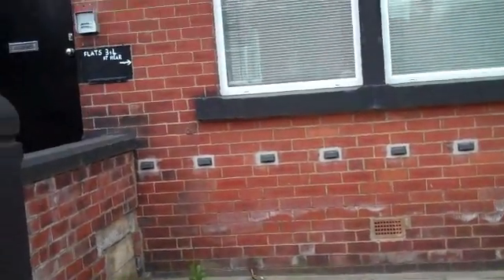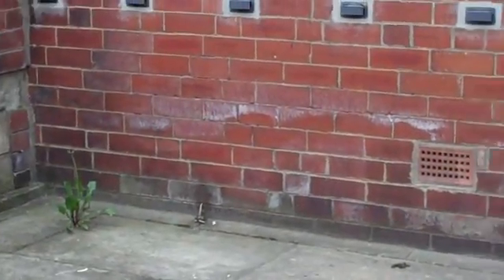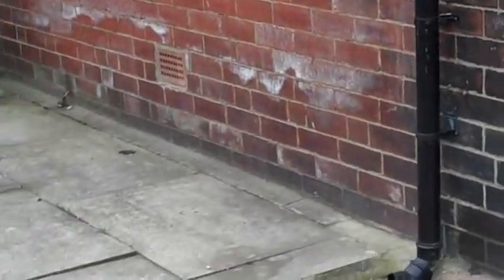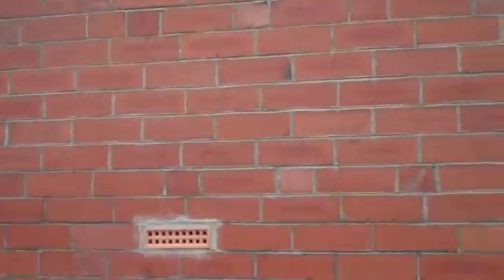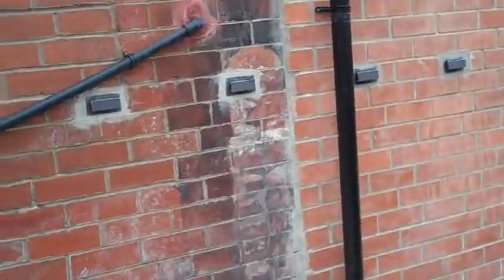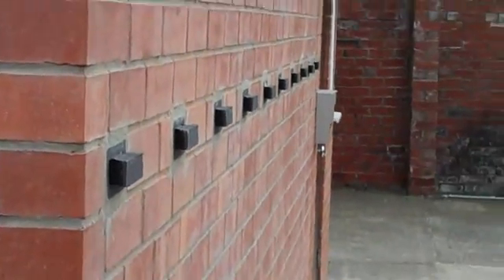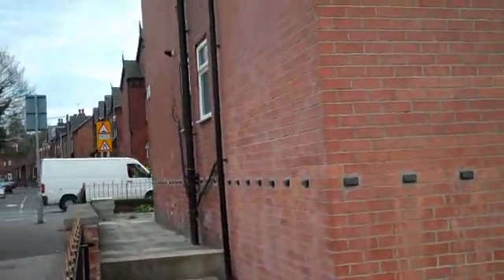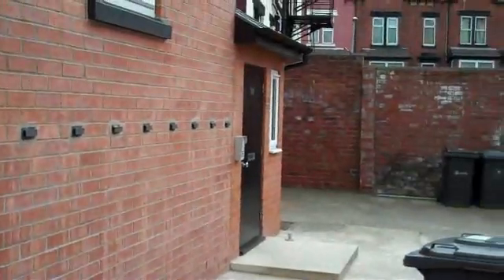None chemical damp-proofing? The green w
An movie showing a natural, none chemical damp proofing method. This is for experienced surveyors to look at and explain - what is this in the wall for?  How is it helping?